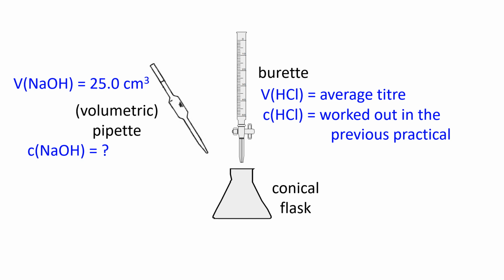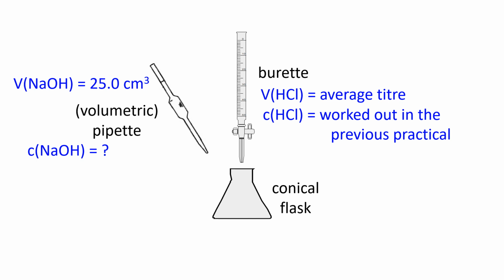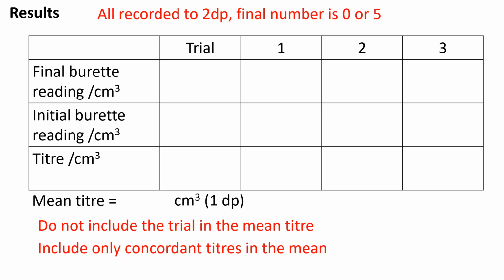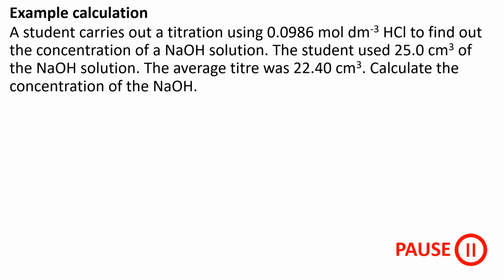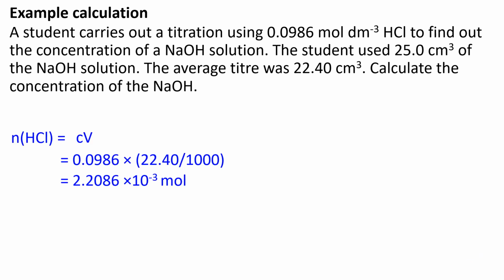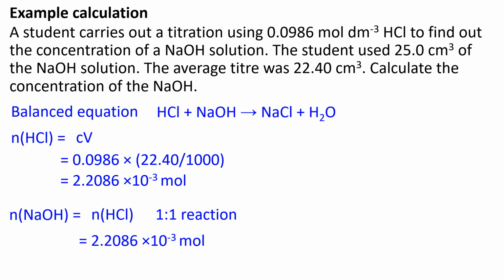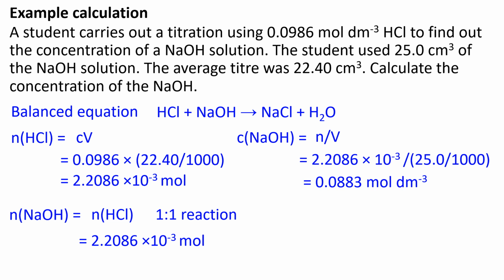HCl-NaOH Titration (indicator) - BTEC Level 3 Applied Science (chemistry)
The concentration of a sodium hydroxide can be found using a titration. The hydrochloric acid standardised in the previous practical is used (the link to this video is below).

This video gives a step by step guide showing the moles calculations required to work out the unknown concertation.